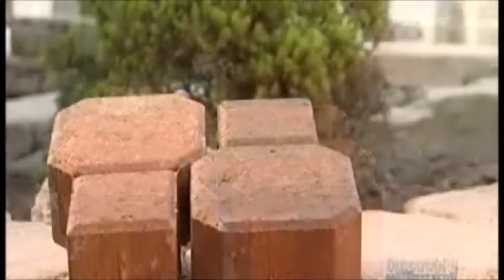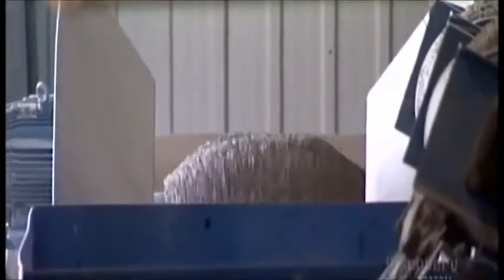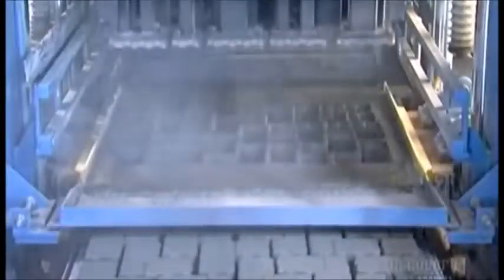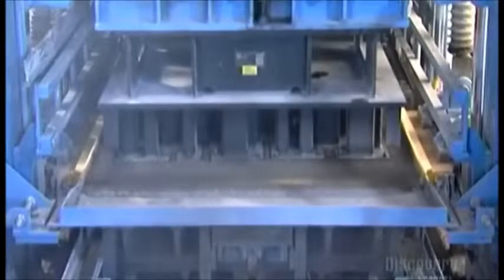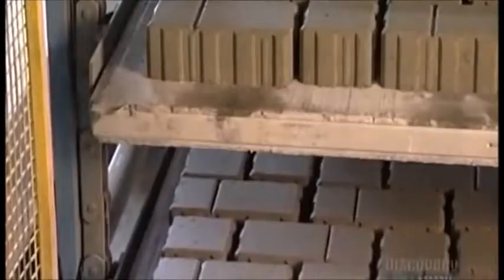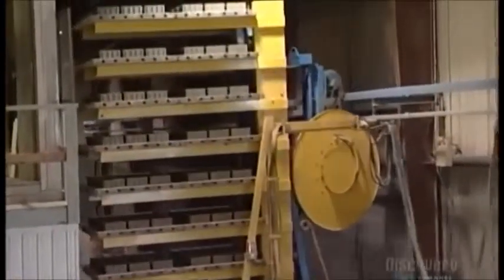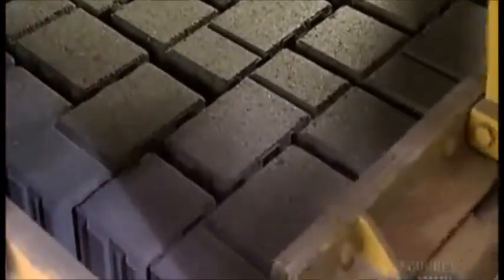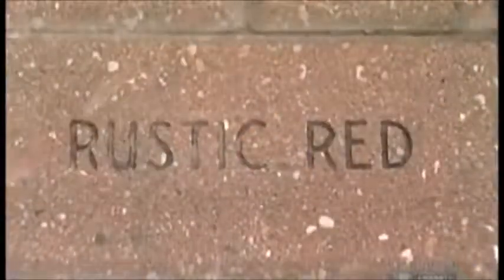How its Made Pavers